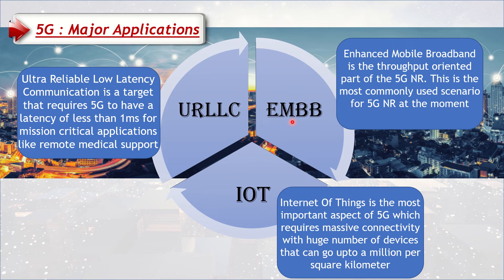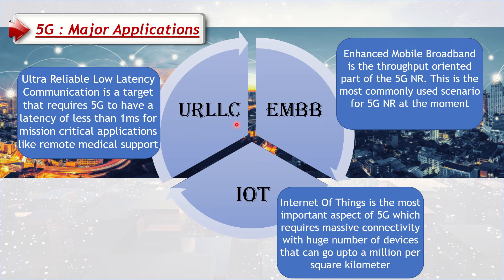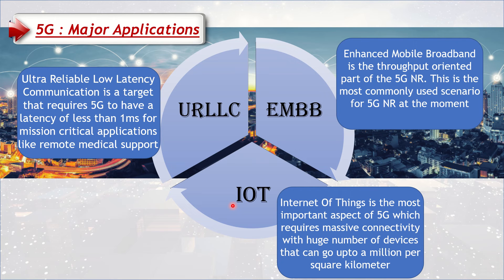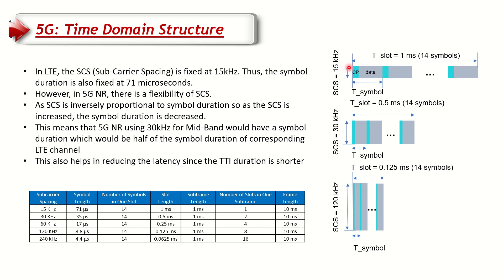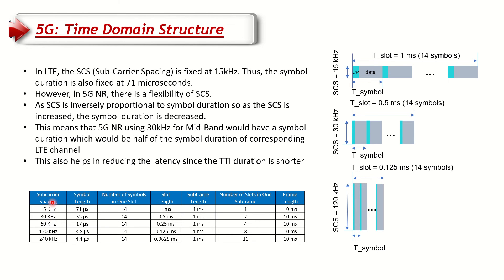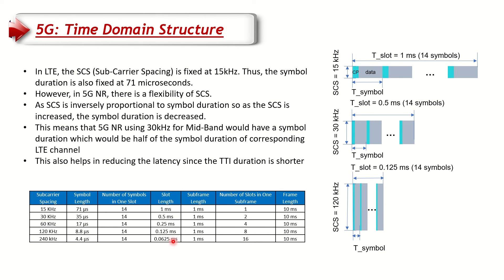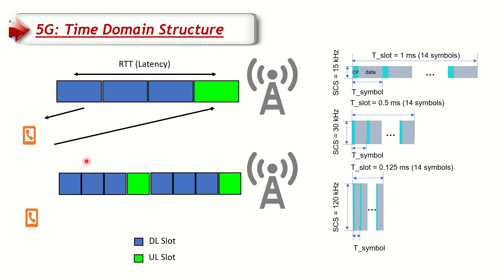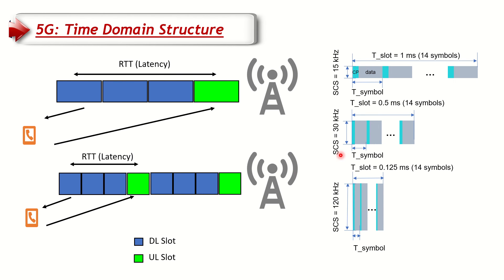5G Applications: How Low 5G Latency is Achieved for Major 5G Applications!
5G Latency | 5G Low Latency | 5G Major Applications

5G Applications require lower latency and this video explains how a low 5G Latency is achieved because of inherent flexibility in 5G structure. 5G Applications can be categorized in 3 major aspects known as EMBB (Enhanced Mobile Broadband), URLLC (Ultra Reliable Low Latency Communication) and IOT (Internet of Things).